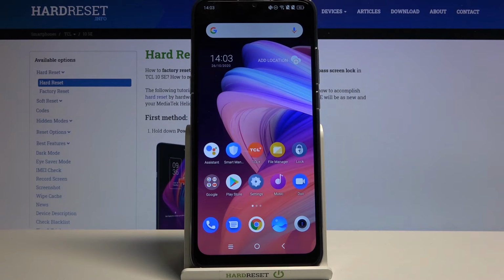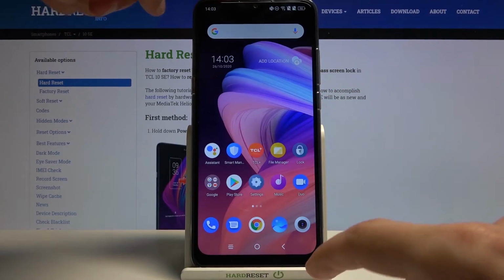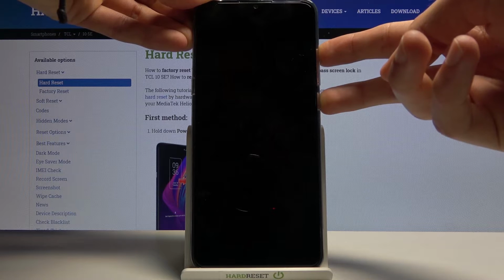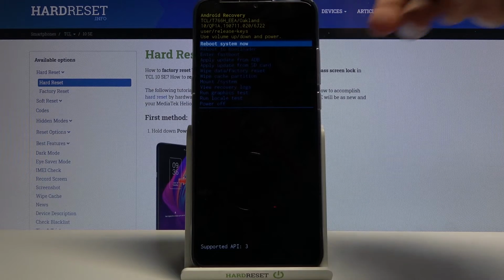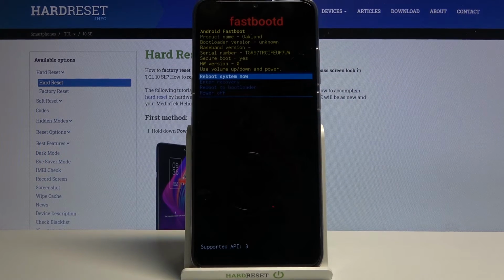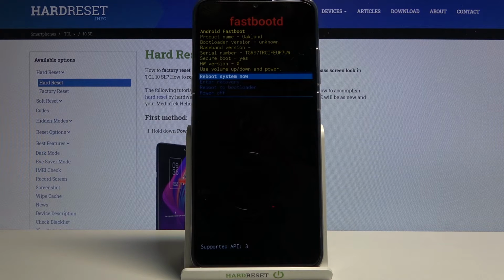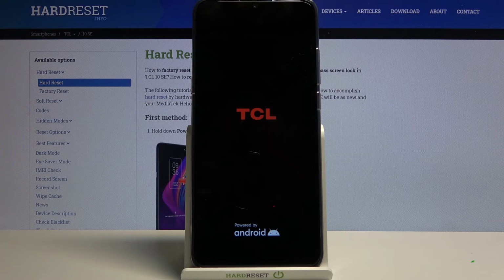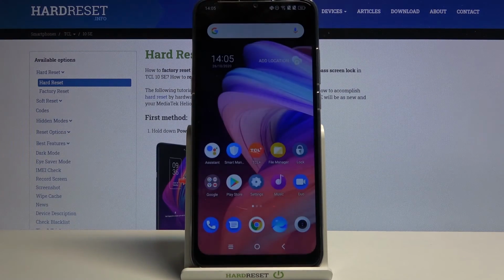How to Enter Fastboot Mode in TCL 10 SE - Find Fastboot Mode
Learn more info about TCL 10 SE:
Are you wondering how to enter fastboot mode in your TCL 10 SE? In this video we’d like to show you how easily you can enter proper mode, how to use it, how to navigate with this mode on and finally how to turn it off if you don’t need it. So let’s follow all shown instructions and easily find the fastboot mode.

How to enter fastboot mode on TCL 10 SE? How to boot fastboot mode in TCL 10 SE? How to open fastboot mode in TCL 10 SE? How to get access to the fastboot mode in TCL 10 SE? How to exit fastboot mode in TCL 10 SE? How to quit fastboot mode in TCL 10 SE?